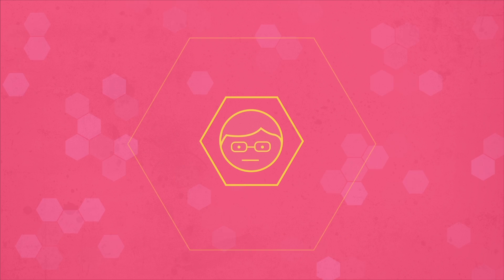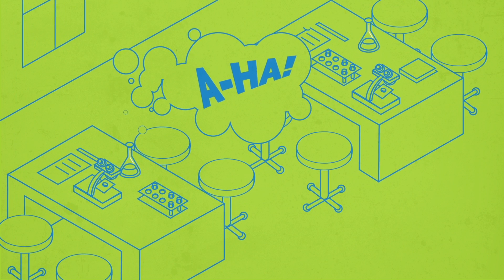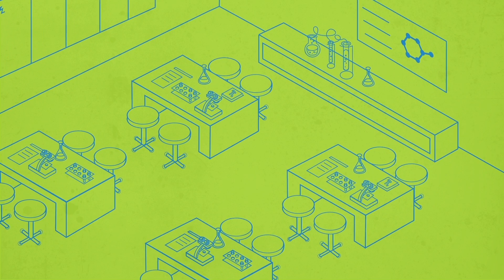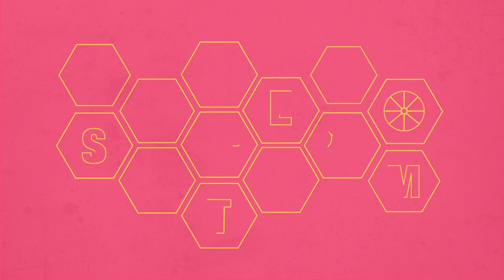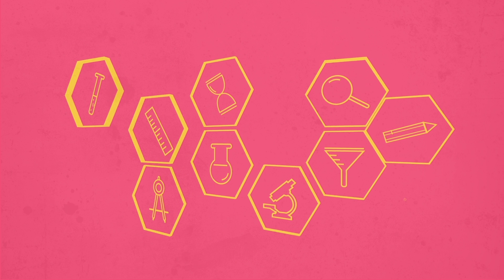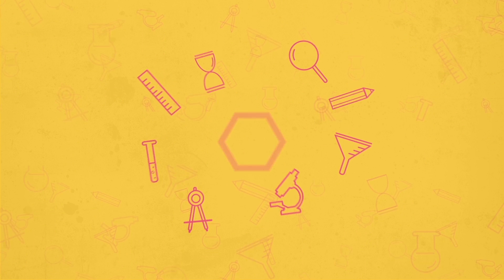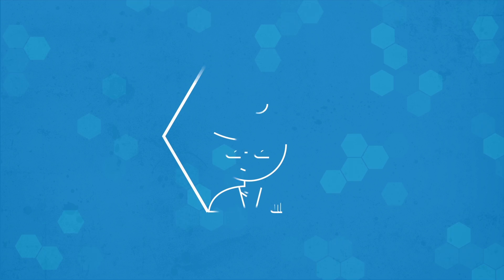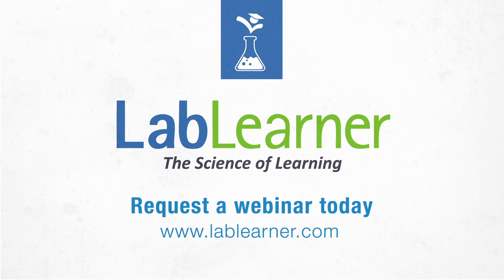LabLearner, a comprehensive STEM lab and curriculum solution for PK-8.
LabLearner is a comprehensive lab and STEM science curriculum solution for grades PK-8. to learn more or schedule a webinar today!